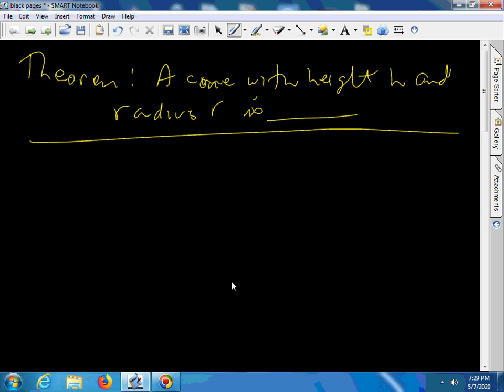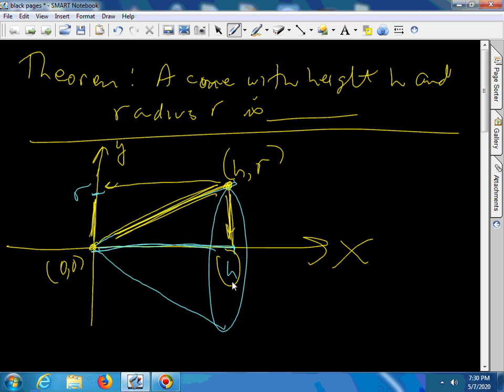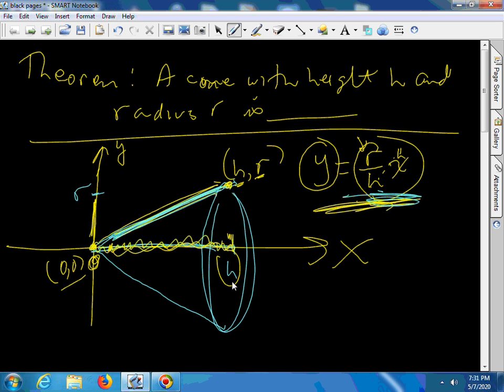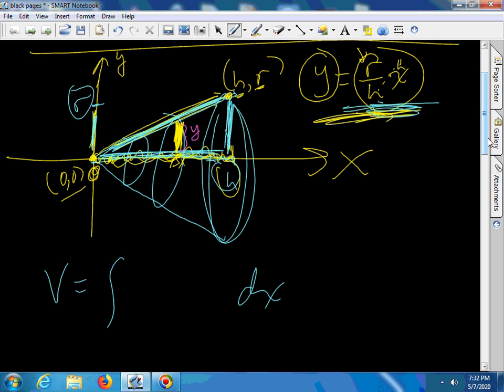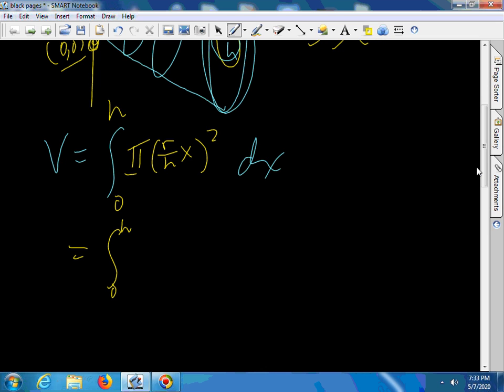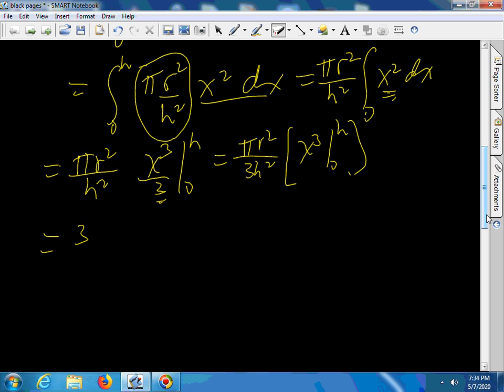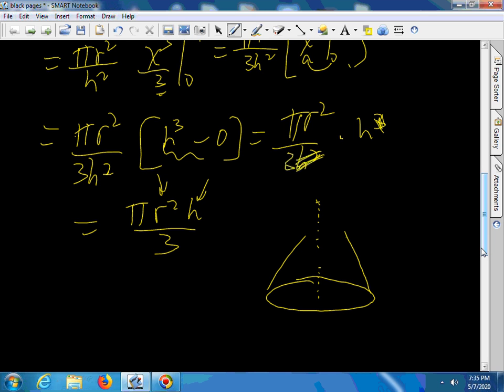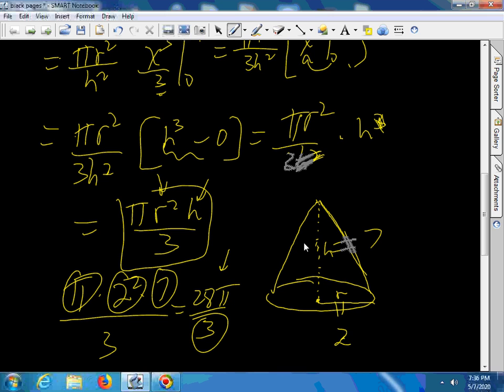Proof of the Formula for the Volume of a Cone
In this video we derive the formula for volume of a Cone. Watch and Learn!